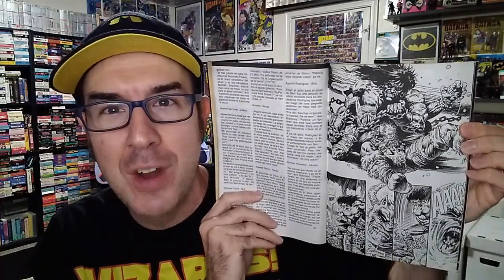WIZARDS RARITIES & TREASURES HAUL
Adam is back with an awesome batch of new items for the archives that include an international edition from Argentina, a rare Crossgen cover and a one of a kind video tape from the Wizard offices!